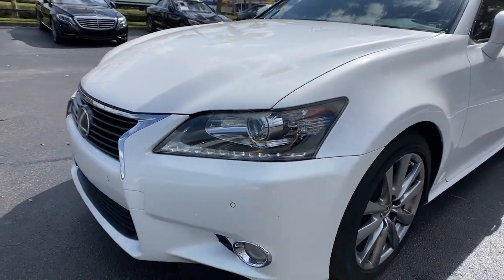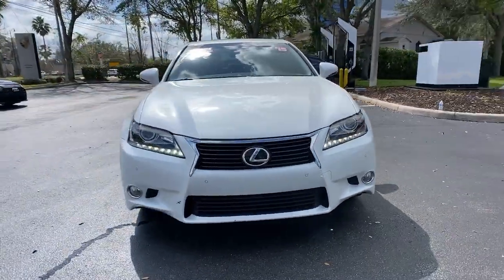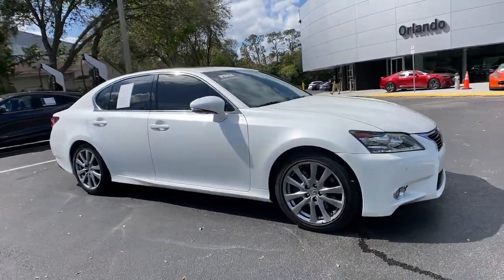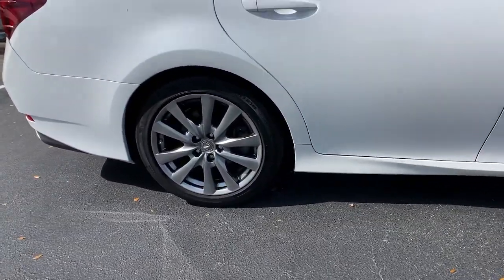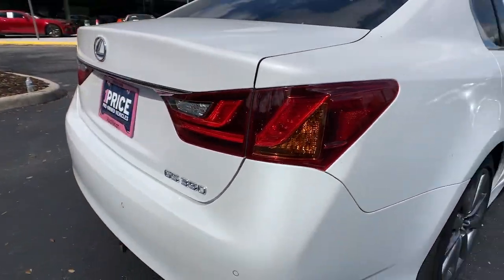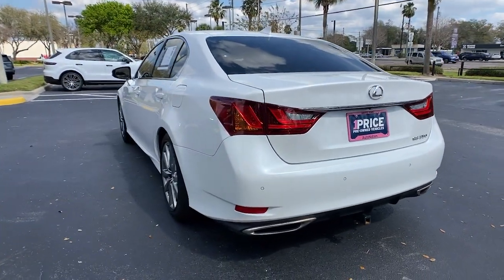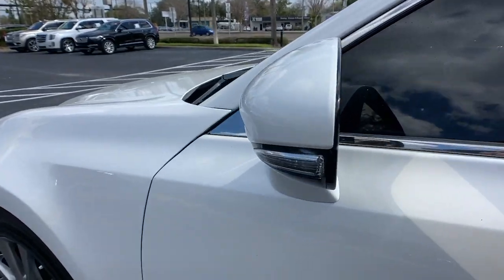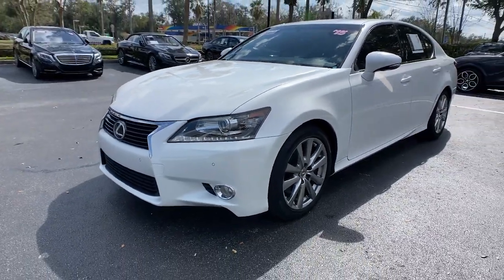2015 Lexus GS 350 Orlando, Winter Park, Lake Mary, Maitland, Sanford, FL FA000750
Starfire Pearl Used 2015 Lexus GS 350  available in Orlando, Florida at Porsche of Orlando. Servicing the Orlando, Winter Park, Lake Mary, Maitland, Sanford, FL area.

* Lexus Hdd Navigation System  * Premium Package  * Blind Spot Monitor  * Sun/Moonroof  * Intuitive Park Assist (Ipa)  * Leather Seats  * Navigation System  * One-Touch Power Trunk  * Keyless Start  * Bluetooth Connection  * Cooled Front Seat(S)  * Black; Leather-Trimmed Seats  * Preferred Accessory Package (Z2)  * Starfire Pearl  * Wheels: 18 X 8 Split-5-Spoke Alloy W/Summer TireThis vehicle includes a Money-Back Guarantee* and passed our precise inspection process. Best of all the price you see is the price you pay. No haggling. No back and forth. No pressure. And this price is so good it is guaranteed. *Money-Back Guarantee is valid for 5 days or 250 miles, whichever comes first. See store for details. Some restrictions apply.Check out this gently-used 2015 Lexus GS 350 we recently got in. This vehicle is loaded with great features, plus it comes with the CARFAX BuyBack Guarantee. Sophistication & understated luxury comes standard on this Lexus GS 350 . Well-known by many, the GS 350 has become a household name in the realm of quality and prestige. It's not often you find just the vehicle you are looking for AND with low mileage. This is your chance to take home a gently used and barely driven Lexus GS 350. This gently driven vehicle has been well-kept and still has the showroom shine. Class defining, one-of-a-kind options are the standard with this Lexus GS 350 plus much, much more. Marked by excellent quality and features with unmistakable refined leather interior that added value and class to the Lexus GS 350 . Take the guesswork out of where you are going with the top-tier navigation system found on this exceptional Lexus GS 350. If you're looking for a one-of-a-kind automobile, look no further. More information about the 2015 Lexus GS 350: The Lexus GS competes with midsized sedans from luxury manufacturers such as Audi, BMW and Mercedes. With a powerful engine, sport-tuned suspension and available F SPORT as GS F editions; the GS checks all the right boxes for a sports sedan-- and the availability of options such as all-wheel-drive and a hybrid drivetrain provide further diversity to the genre. The Lexus is packed full of the latest gadgets and technology, from the latest energy-efficient climate control system to Bluetooth connectivity to the advanced direct injection engine, the Lexus GS is a thoroughly modern take on the midsized sports sedan. Strengths of this model include all-wheel and hybrid drivetrains available and Luxurious and sporty